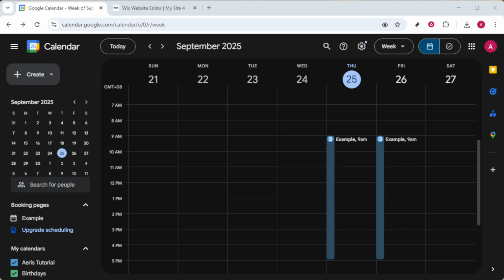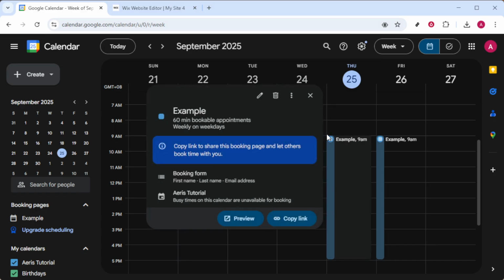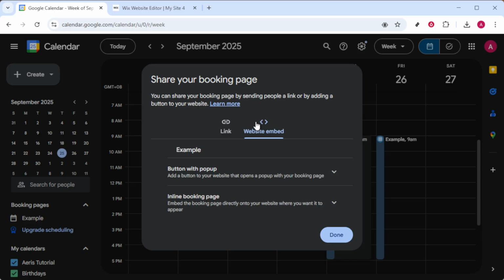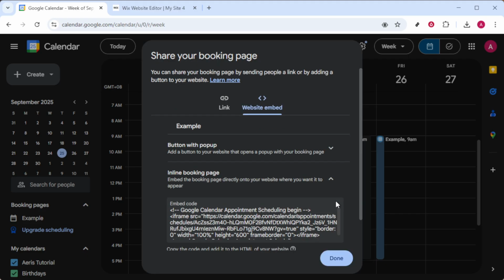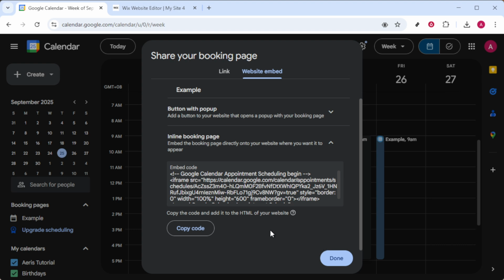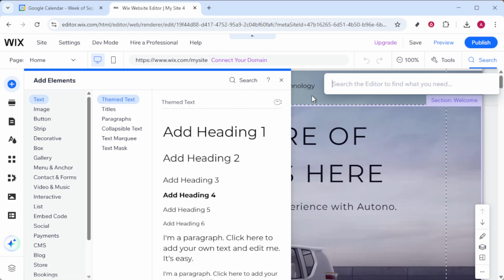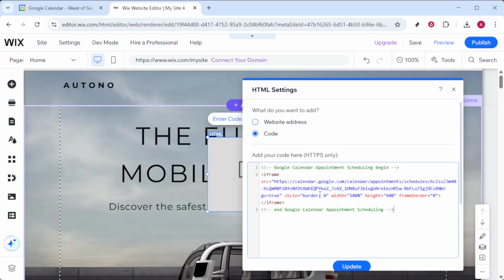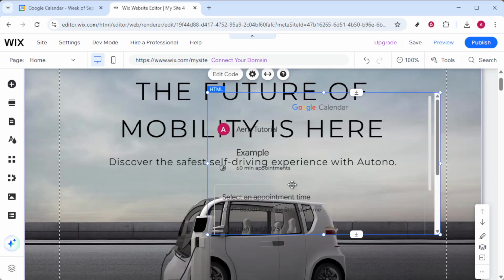How To Add Google Calendar Appointment Booking Page in Wix (Step By Step)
Want to let people book appointments directly through your Wix website? 🗓️ In this step-by-step tutorial, I’ll show you how to add a Google Calendar appointment booking page in Wix so clients, students, or customers can easily schedule time with you online.

✅ What you’ll learn in this video:
How to create a Google Calendar appointment booking page
How to embed the booking page into your Wix website
Tips for customizing your booking system for meetings, classes, or services
Best practices to keep your schedule organized and avoid double bookings

Perfect for coaches, small business owners, teachers, freelancers, or anyone who needs a simple and professional way to accept bookings on Wix.